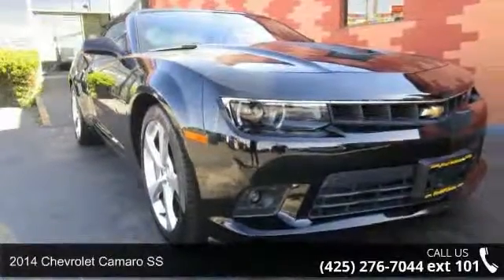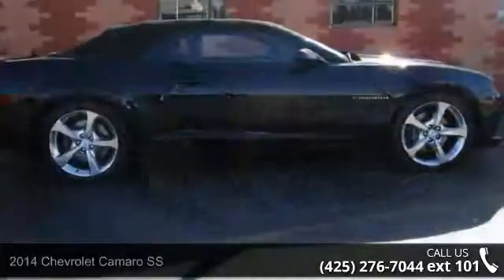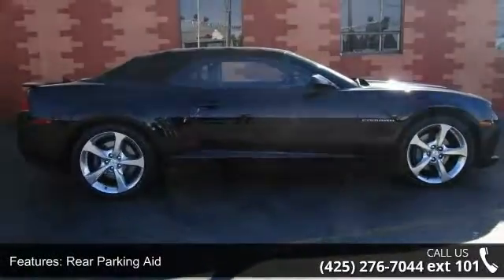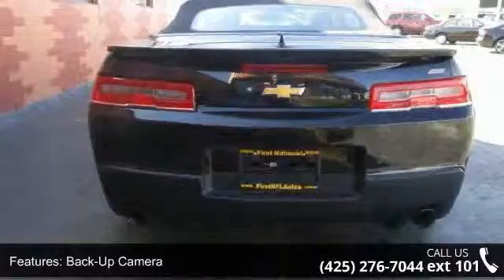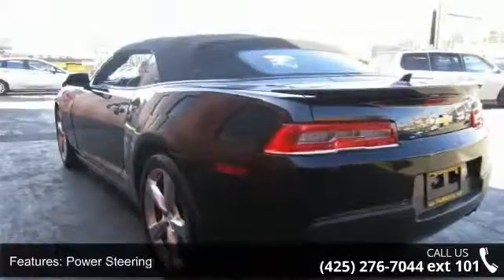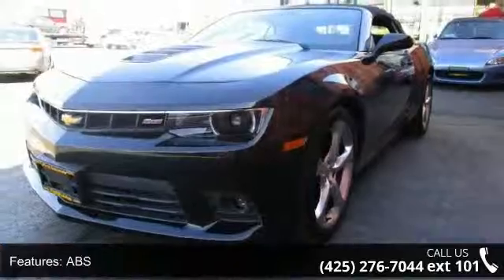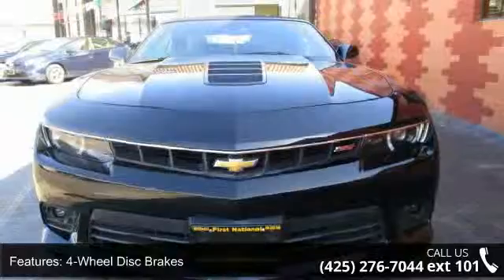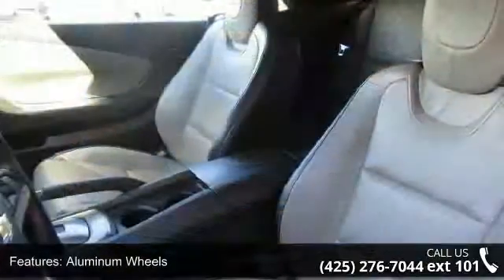2014 Chevrolet Camaro SS - First National Auto - Everett...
Convertible 2014 Chevrolet Camaro SS with the 6.2L V8 engine rated at over 420HP and LOADED with LEATHER, NAVIGATION, Bluetooth connectivity, rear PARKING SENSORS and TONS more! This Camaro SS has a CLEAN Carfax history report and is still under FACTORY WARRANTY coverage! Seattle's EXCLUSIVE Used Car SUPER STORE!!! Financing available for EVERYONE! No matter the credit situation, good credit, bad credit, no credit, bankruptcy, repossessions, we have nearly guaranteed approvals with rates as low as 1.99%. We sell vehicles with integrity and a simple philosophy, to treat our customers just like we want to be treated. We pride ourselves in going the extra mile to make the buying experience easy and enjoyable. Are you located out of town? We specialize in selling vehicles to out of area customers, we have sold and shipped vehicles all over the US and internationally as well. THANK YOU for looking!